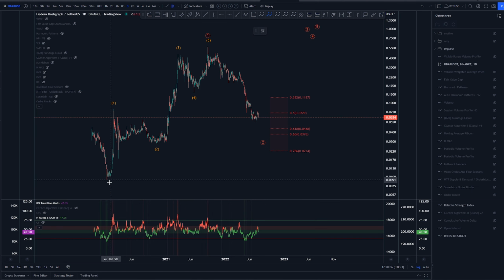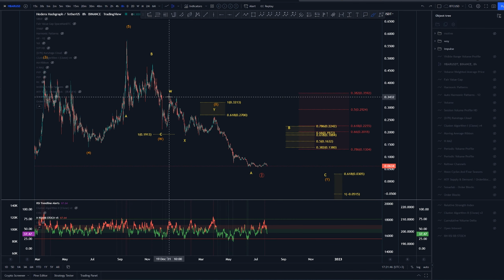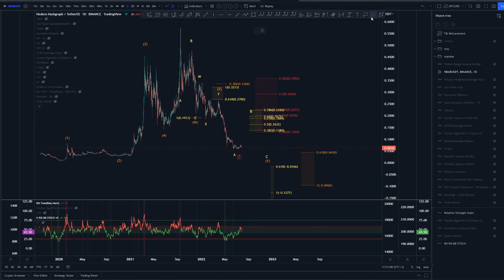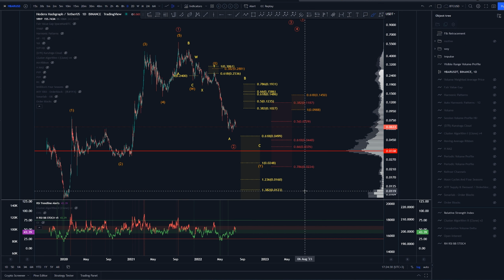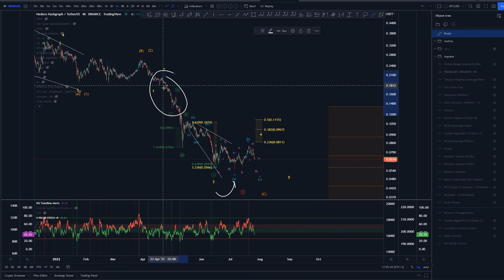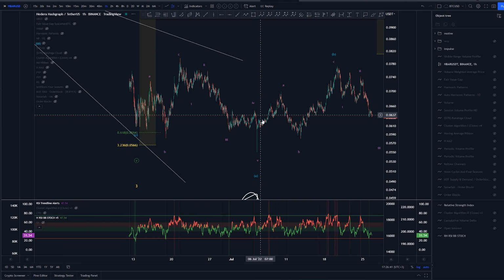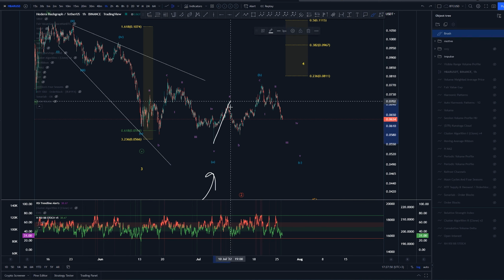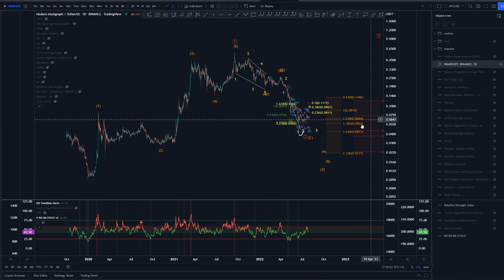HEDERA HASHGRAPH ($HBAR) Macro to micro - Technical analysis with Elliott Wave Theory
What might happen to $HBAR price? We'll delve into wave analysis with Elliott Wave Theory and take a look at major Support and Resistance areas. Educational videos of Elliott wave on playlist "Elliott Wave Theory Basics".

00:00 Intro
00:33 Elliott Waves - High timeframe
01:47 Elliott Waves - Medium timeframe
06:30 Elliott Waves - Low timeframe
09:53 Outro